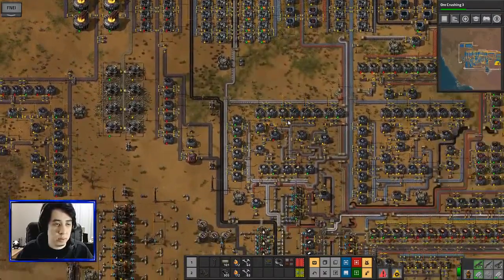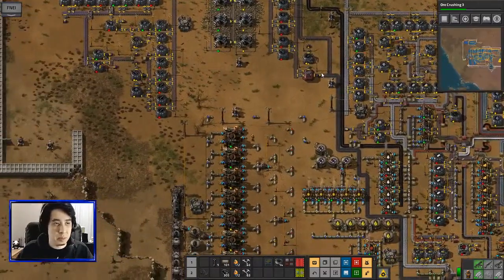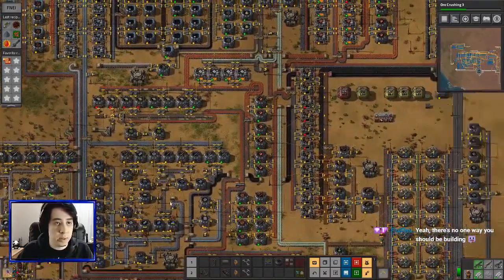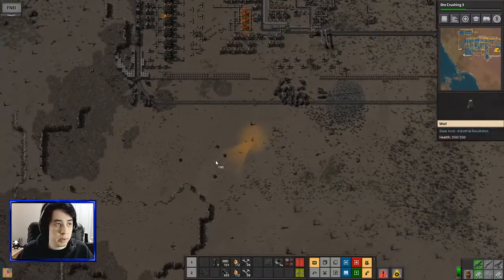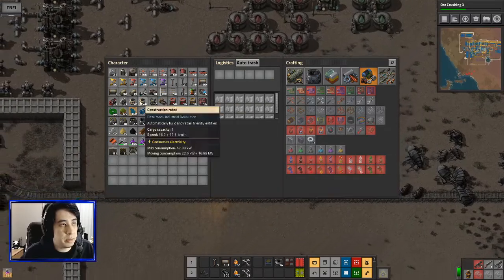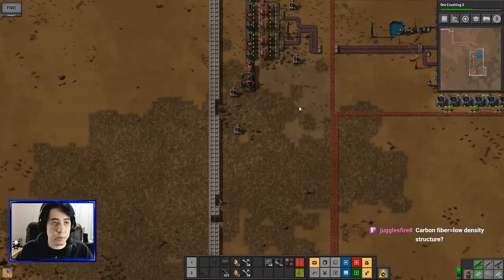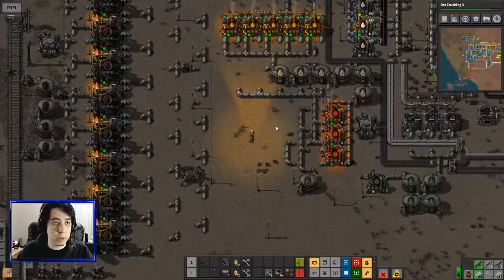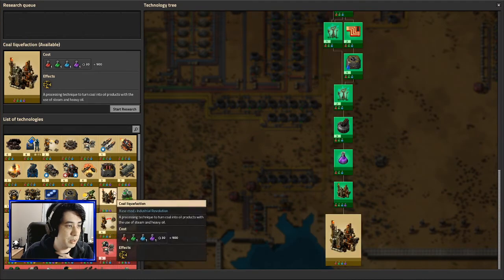Factorio [0.17] | Industrial Revolution Ep. 48 | Assembly Line of Death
Getting some ammo feeders up and moving some oil things
Mod list:
* Bottleneck (circle on production building that shows status)
* Crafting Speed Research (research to speed up handmaking items)
* Disco Science (cosmetic mod to make labs fancy)
* Even Distribution (QoL mod to easily distribute items)
* FNEI (GUI that lets you look up where and how an item is used in a recipe)
* Industrial Revolution (the main overhaul mod)
* Manual Inventory Sorting (helps sort depots and chests)
* Waterfill (makes a water tile)

We're finally starting our Industrial Revolution (IR) playthrough!  As such, this is going to be our first solo modded run (list below).  IR is a complete overhaul of vanilla that adds 2 more ores to mine, several more metal/alloy plates to make, another tree type, and many many new processes/items.  We're gonna have to start from scratch here to get up to speed and eventually launch our rocket, so let's see what this is all about!

Factorio is a fantastic game developed by Wube Software in which your goal is to build a factory in whatever way you please.  Mine resources, engineer processes to create products, and work your way towards building that rocket to get science or escape the alien world!

These videos come from when I played live on my twitch channel. Feel free to come by, I stream everyday at 12 AM CST (midnight).